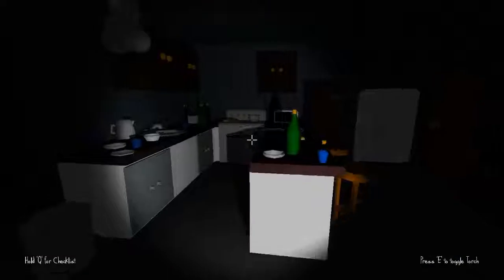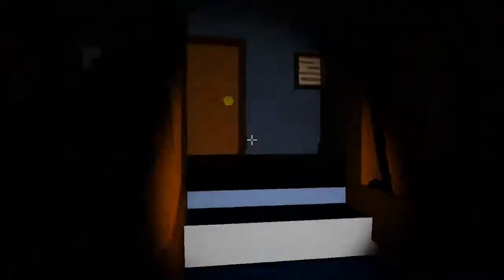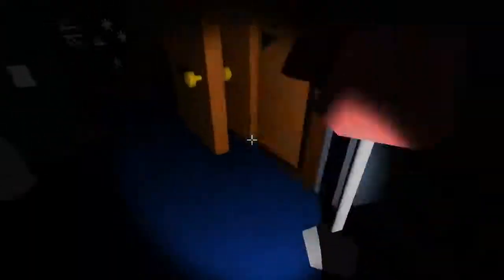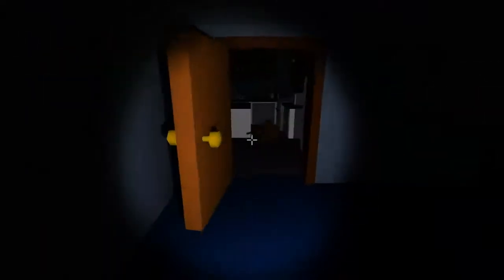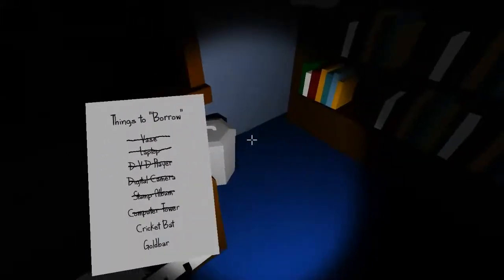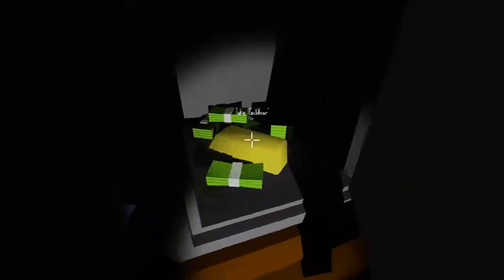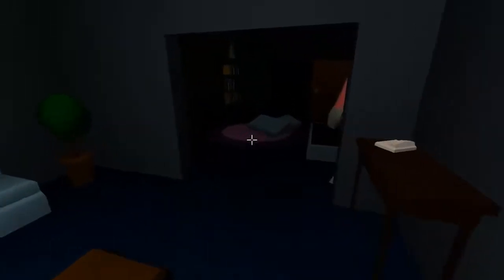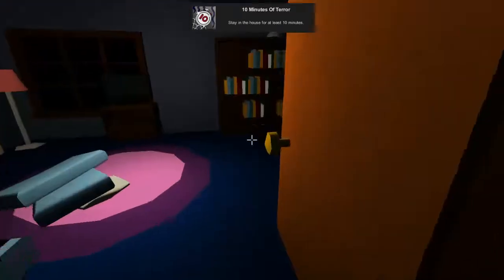The Very Organised Thief Part 9 Austraila Day!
Austraila Day! :D Amazing

Thanks Fizzlecube for the intro!

KOALASSSSSSSSSSSSSSSSSSSSSSSSSSSS!